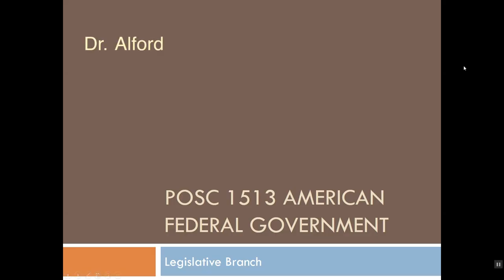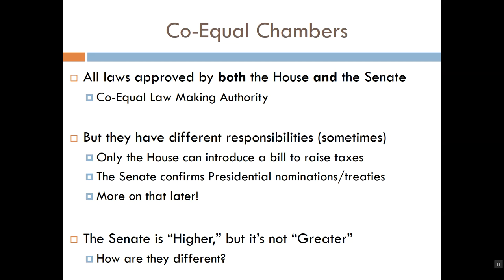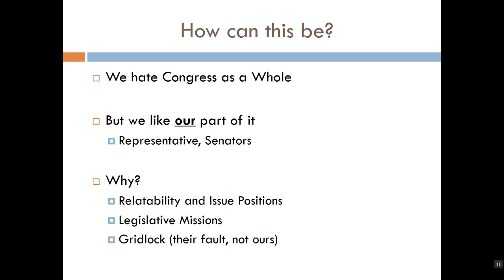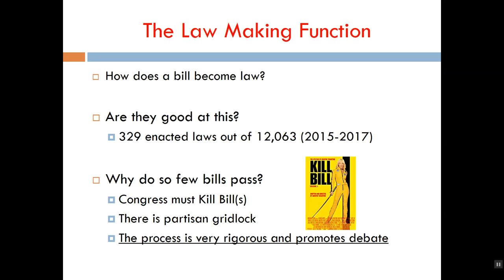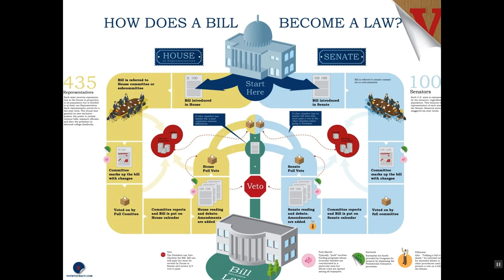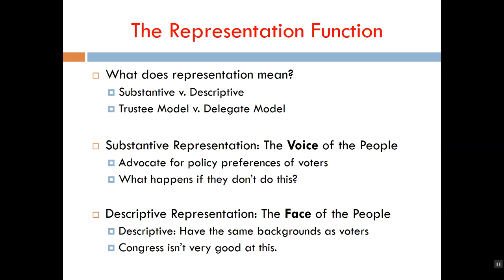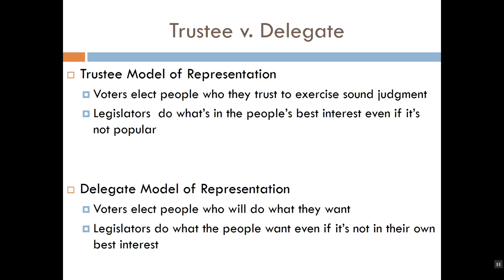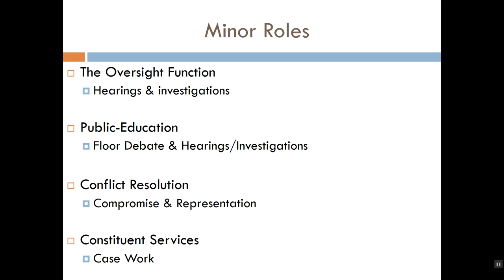Alford Week 2 Lecture A